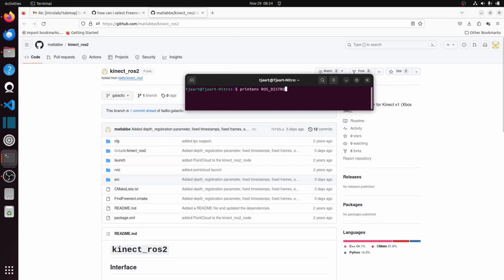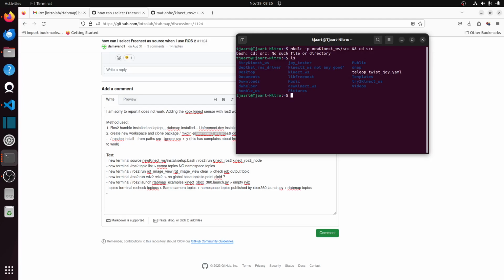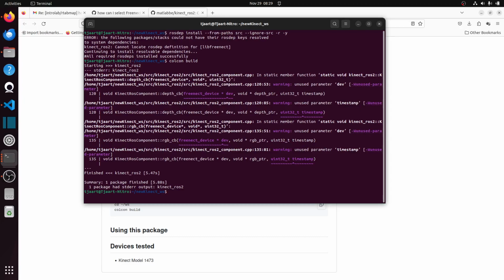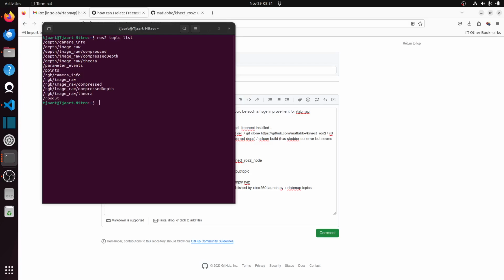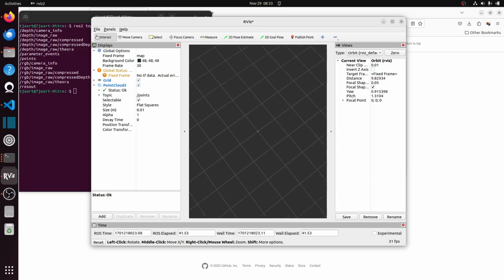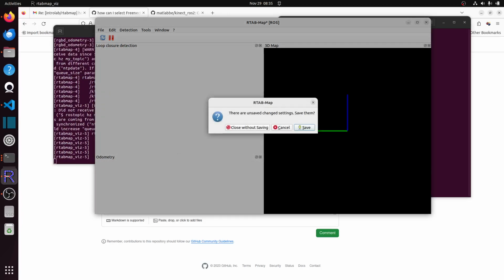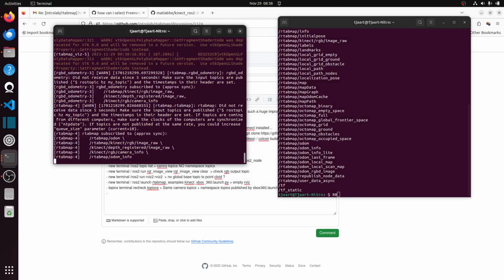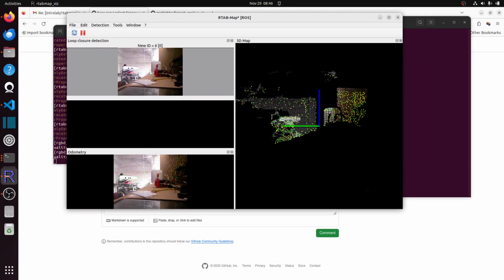Rtabmap with Kinect V1(retry)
Following this discussion about using Rtabmap with a xbox kinect sensor through Ros2 Humble